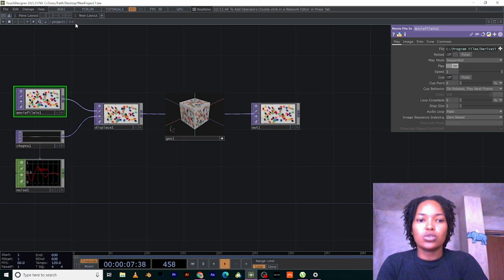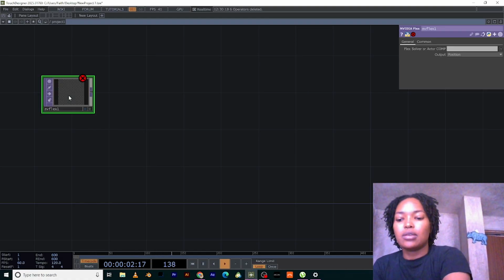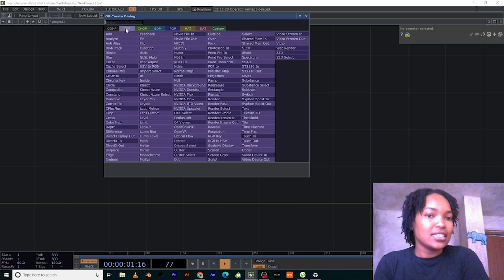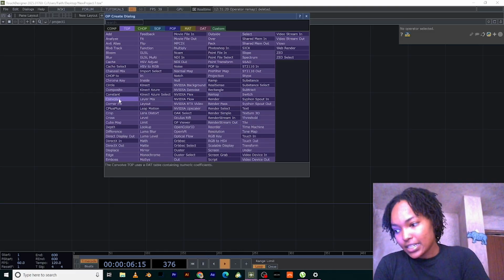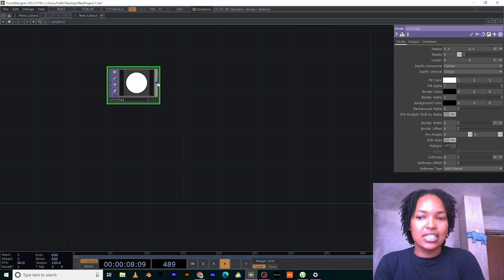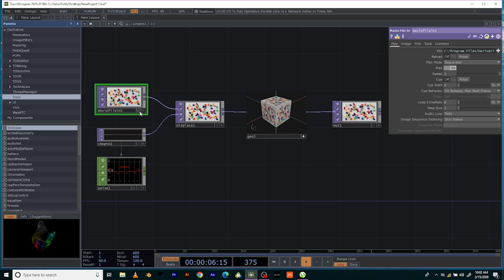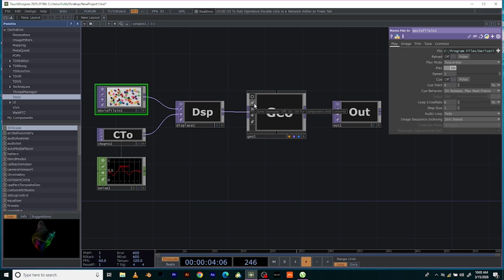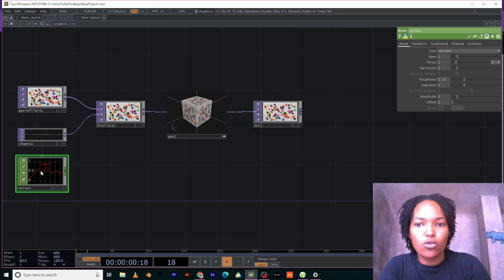TOUCH DESIGNER Tutorial For Absolute Beginners :Learning the OP Create Dialogue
The interface of any application is a visual metaphor, and TouchDesigner is no different. Its network-based interface functions as an expansive workspace where operators essentially visual functions are connected together to generate different types of output, including visuals, audio, and data. Instead of working through layers or timelines, you build systems by wiring these operators together.

At the top of the application window are the main menus used to manage the TouchDesigner environment. These include File, Edit, Dialogs, and Help, where you’ll find essential options such as project settings, preferences, and common application dialogs.

At the core of TouchDesigner is the creation of operators. The primary way to add them is through the OP Create dialog, which you can open by pressing Tab or double-clicking on an empty area of the network. Operators are organized into families, and within each family you’ll find both generators and filters. Generators are shown in a darker shade of the family color and are responsible for creating data, meaning they only have outputs. Filters appear in a lighter shade and are used to modify that data, taking an input and producing a transformed output.

Understanding this visual language operators, families, generators, and filters is the foundation of working efficiently in TouchDesigner and thinking in networks rather than linear workflows.